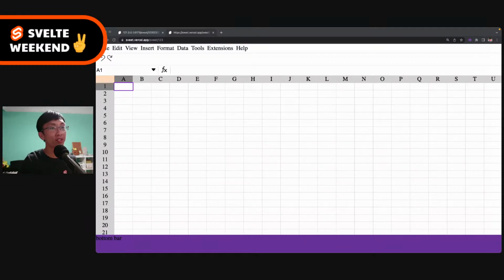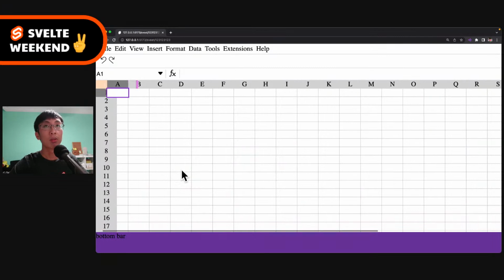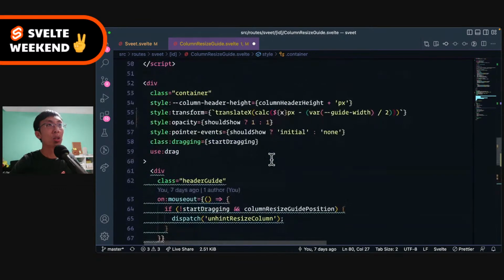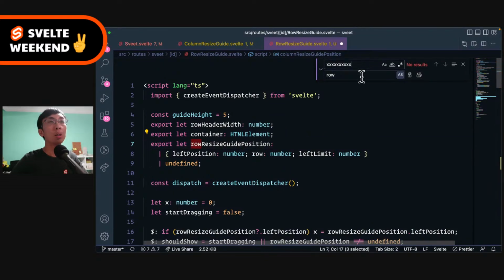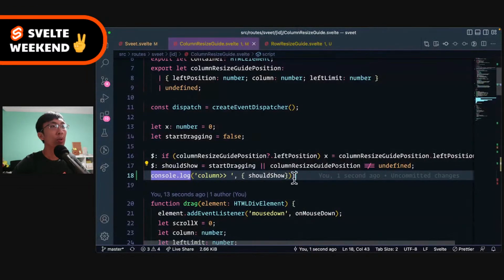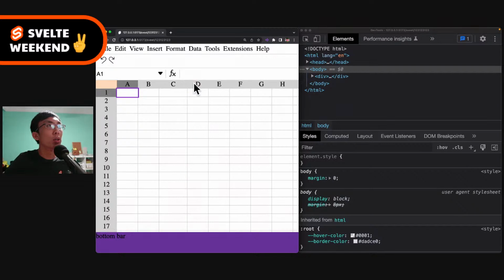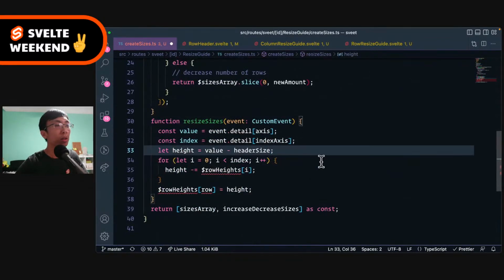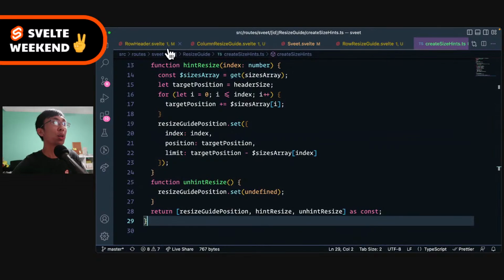Svelte Weekend #9 - Resizable Columns 2